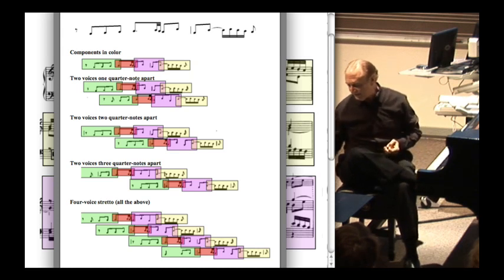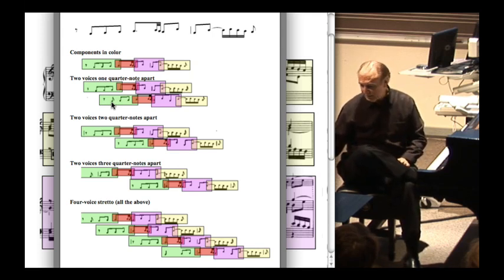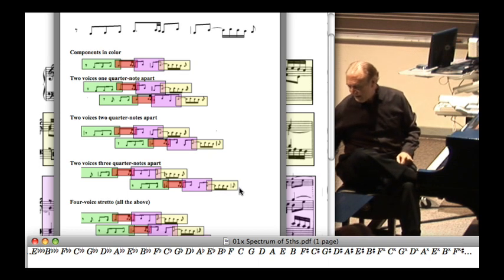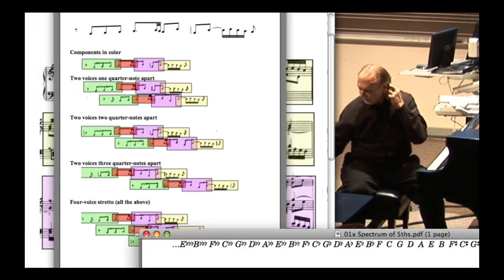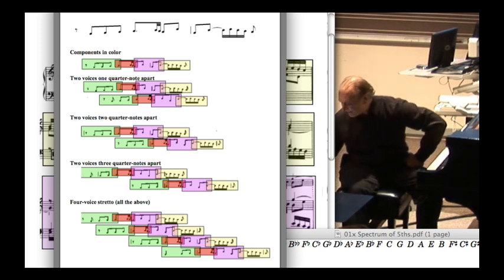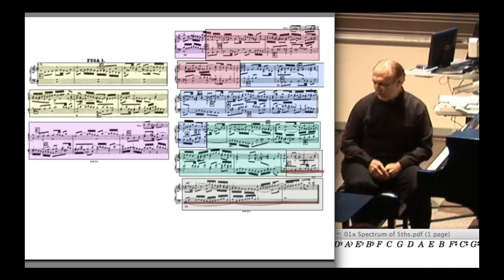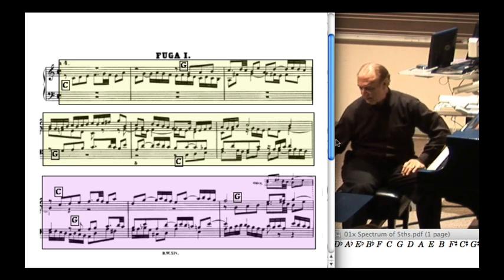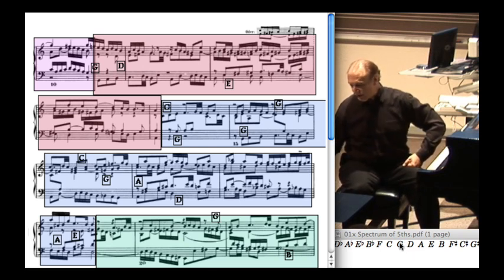Cmaj Fugue pt1 "Composition Lessons with JS Bach" lecture.mov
"Composition Lessons with JS Bach" Composer Don Freund uses color-coded scores and piano excerpts to make Bach's WTC Book 1 a living creative experience. Also, complete performances of each Prelude and Fugue with scores. From a 6-hour lecture series. This clip is the first of 2 on the C major Fugue. For explanation of terms used in these lectures, link to the pdf file